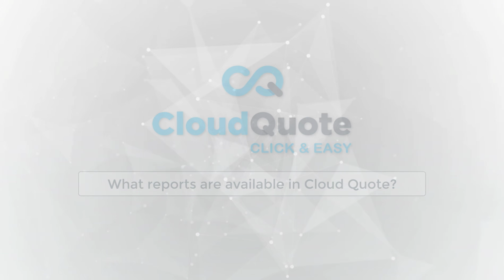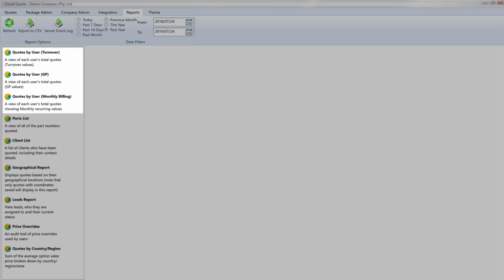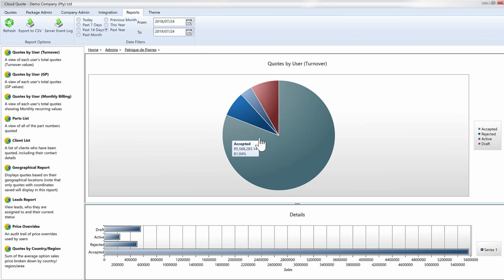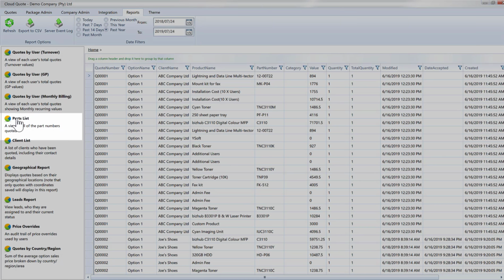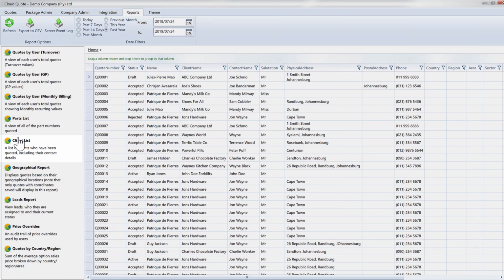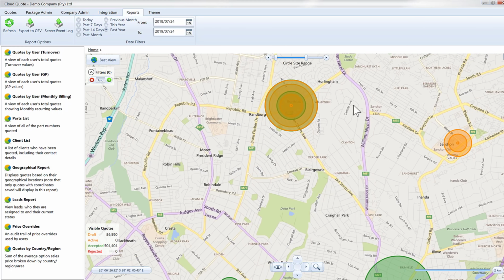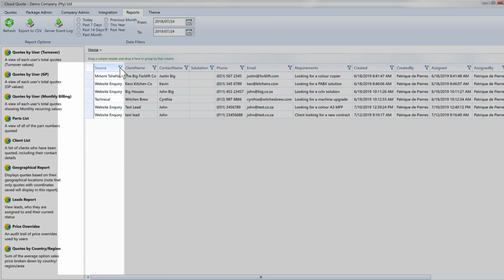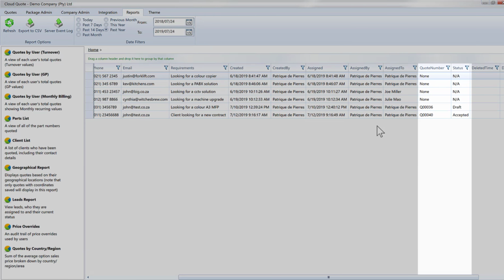Reports Video Tutorial - Cloud Quote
See the available reports in Cloud Quote